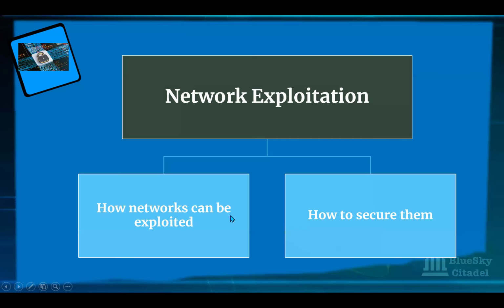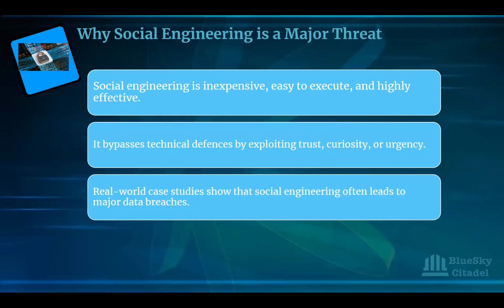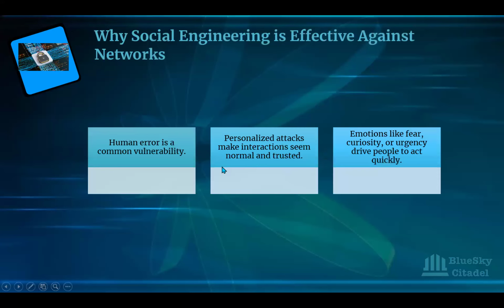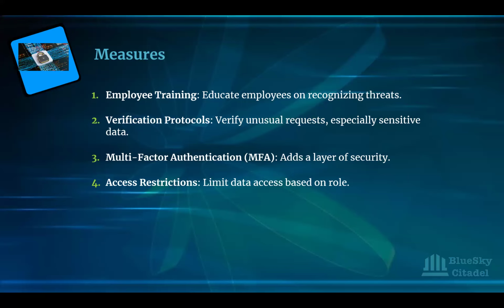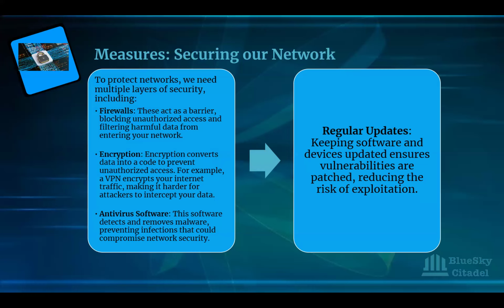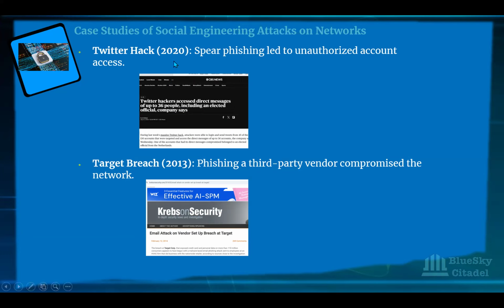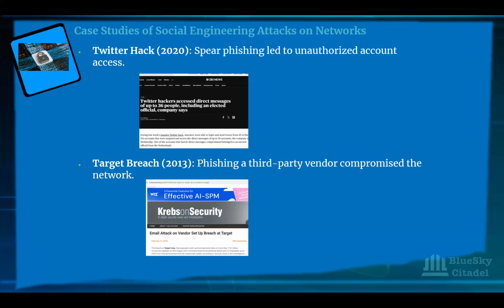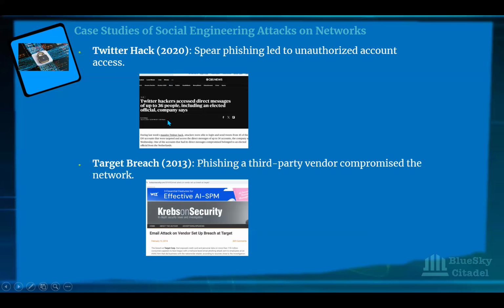How Networks can be exploited